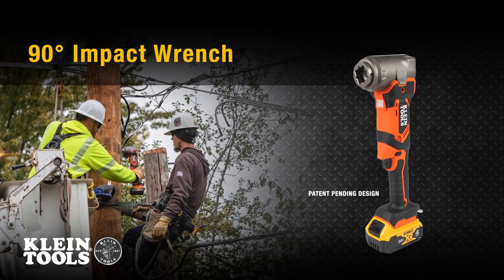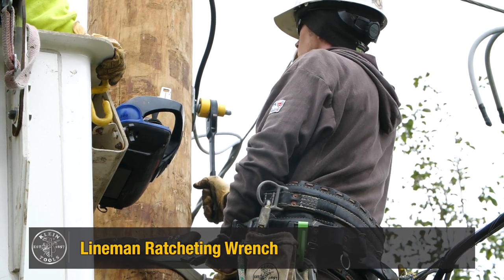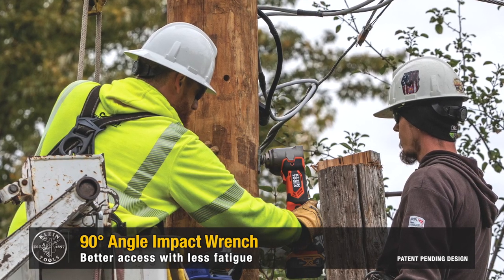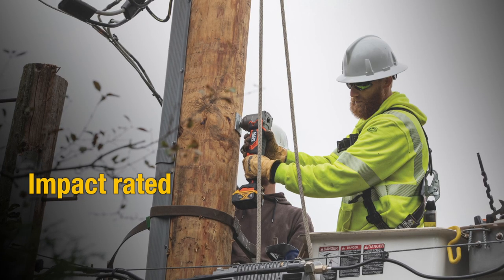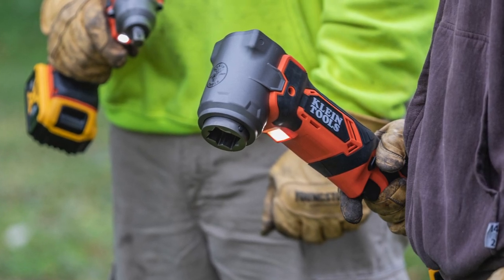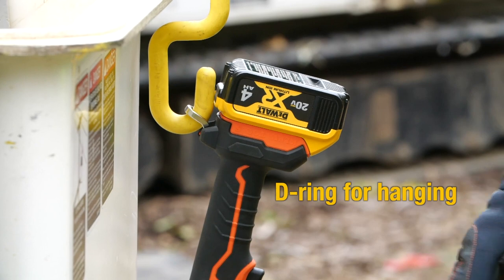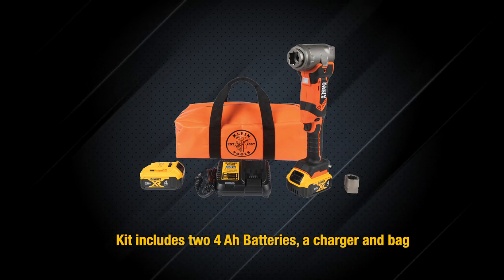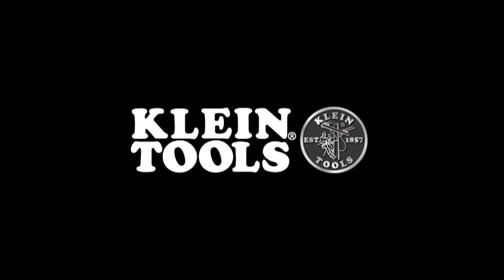90° Impact Wrench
Engineered and designed by Klein Tools in the USA, the 90° Impact Wrench is designed for professional impact fastening applications. The right angle makes it easier to access hard to reach spaces. The patent pending bolt-through design great for long bolt applications.